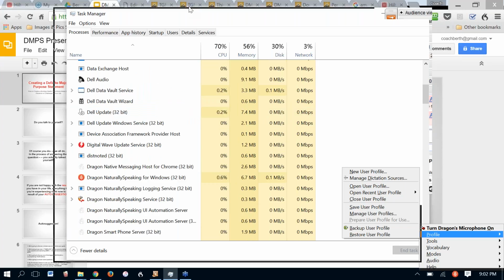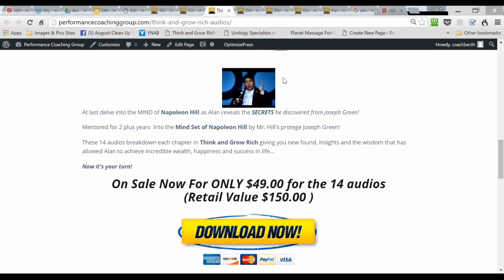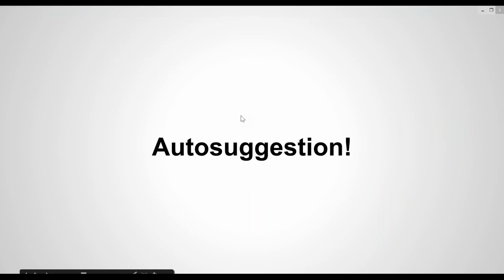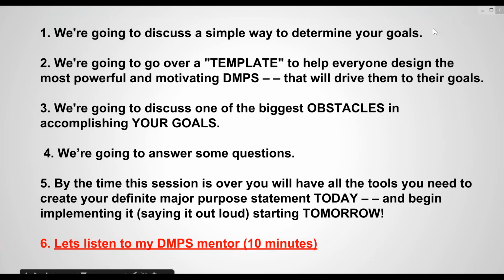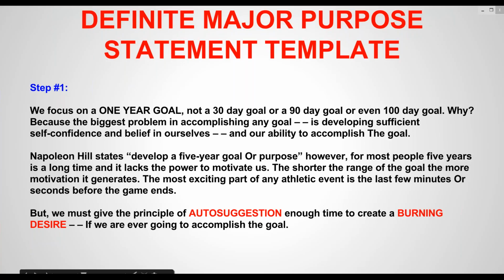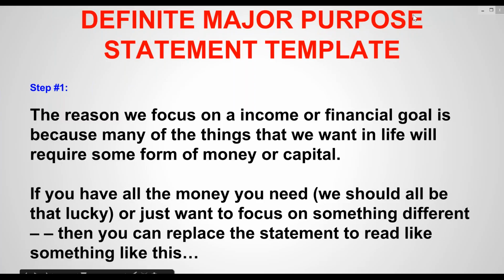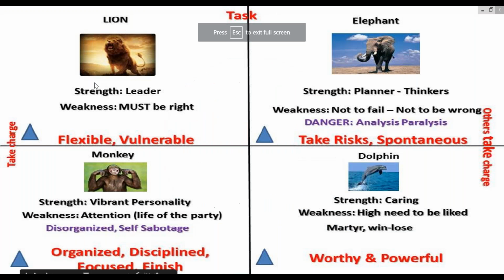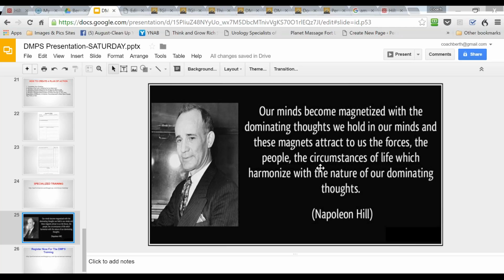Creating a Powerful Definite Main Purpose Statement Master Class By Napoleon Hill and Coach Bert